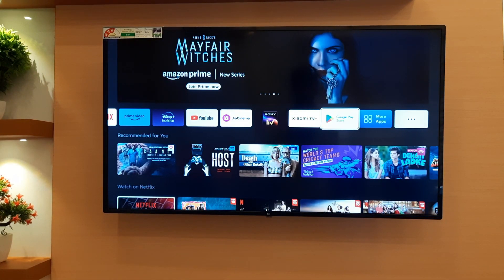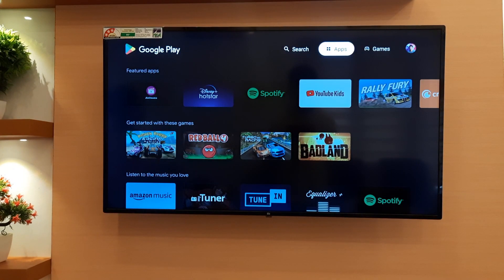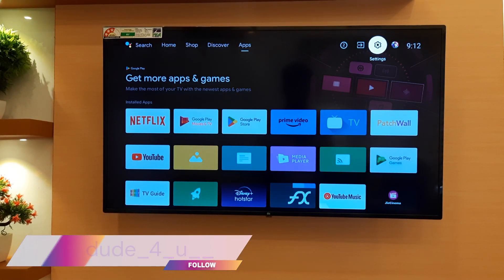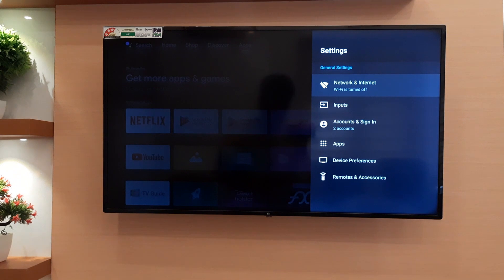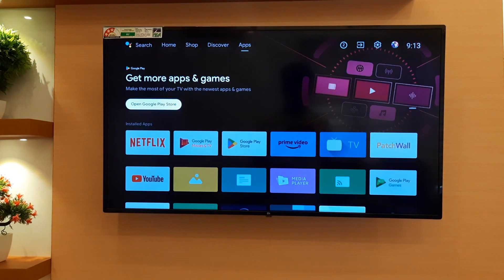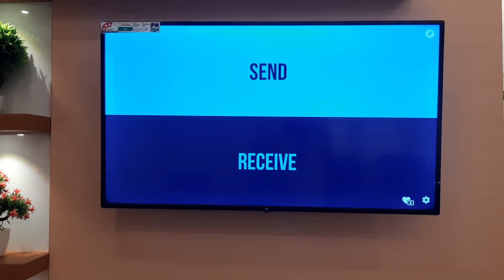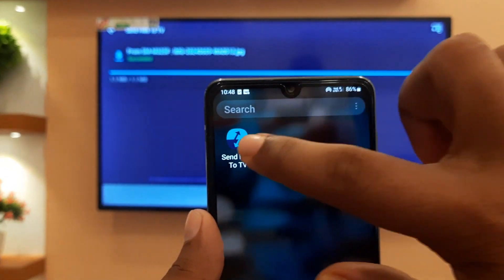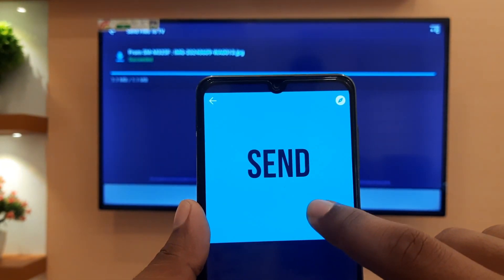How to send files to tv. Share files to tv in EASY WAY !!!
On Dude 4 u, we bring you :tech reviews,tutorials, etc.

how to connect phone to tv.